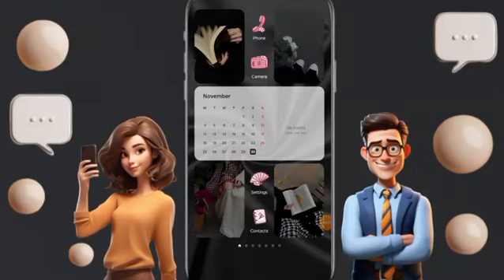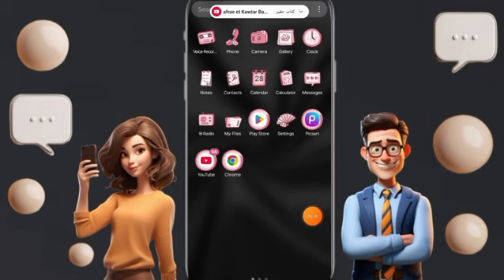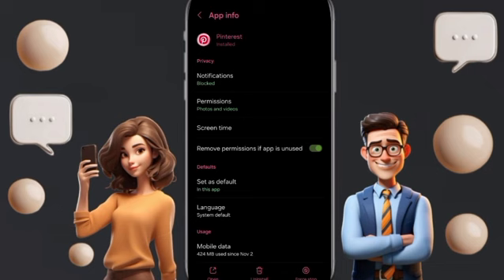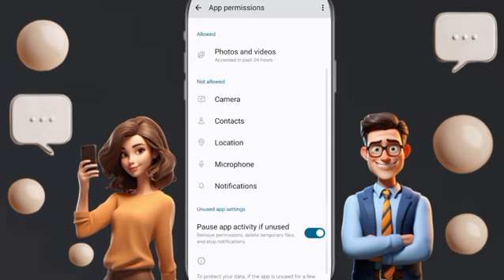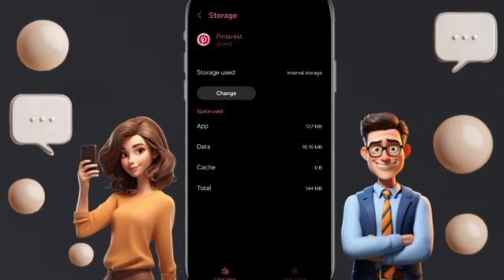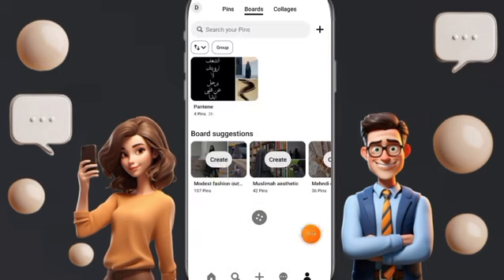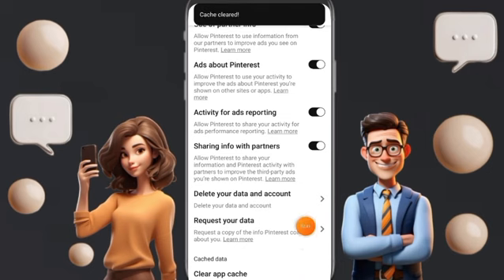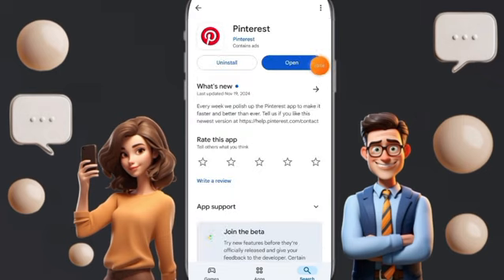How To Fix Age Restriction On Pinterest App / Step By Step ..Final Solution